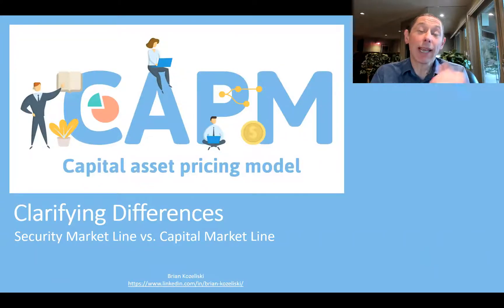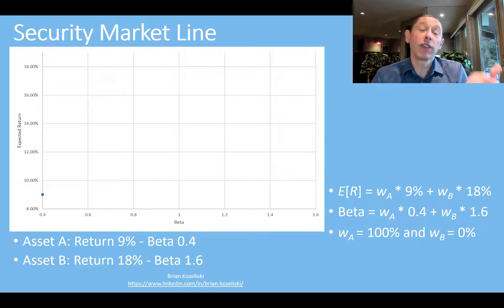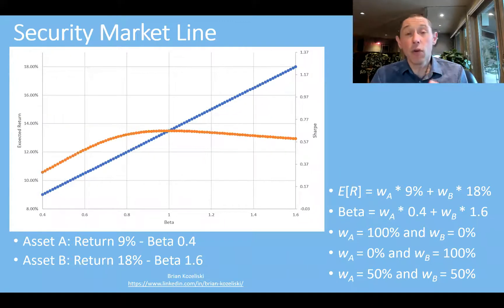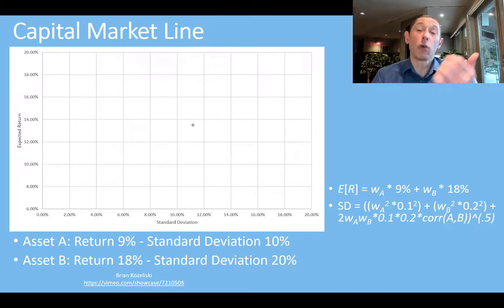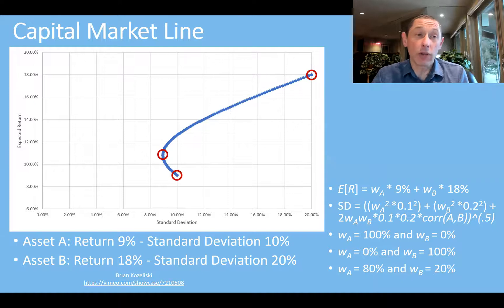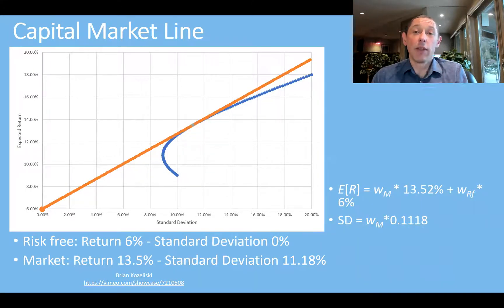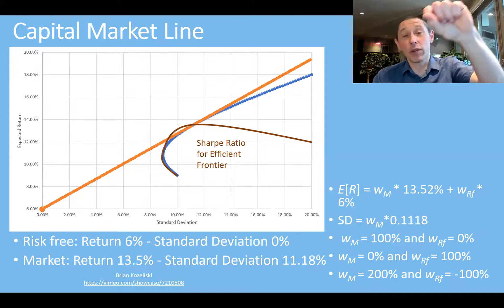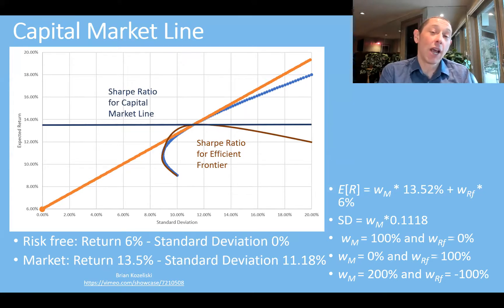Capital Asset Pricing Model - Capital Market Line vs Security Market Line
The Capital Asset Pricing Model (CAPM) is a very simple way of thinking about expected returns and risk for assets. Two key concepts of CAPM are the Security Market Line (SML) and the Capital Market Line (CML), which are often confused with one another. The SML is a graph representing the risk (measured in beta, not standard deviation) and return for combinations of risky assets. All combinations are efficient from a beta risk perspective, but not all combinations of risky assets are efficient from a Sharpe ratio perspective. In fact, we will find that one only one combination is Sharpe ratio efficient. The CML is a graph representing the risk (measured in standard deviation, not beta) and return for all combinations of the market asset and the riskfree asset. Combinations of the risk-free asset and the market portfolio are efficient from a Sharpe ratio perspective. This video will clarify the relationship and distinction between the SML and the CML. It will also demonstrate that the only risky asset any investor should hold from a Sharpe ratio efficiency standpoint is the “market”.